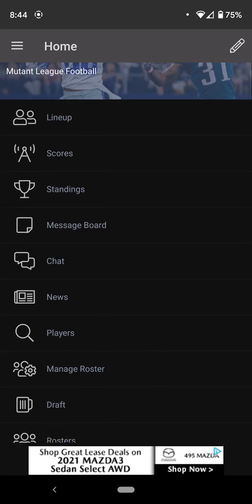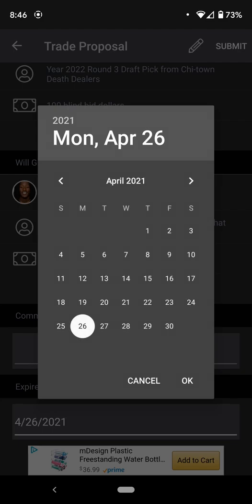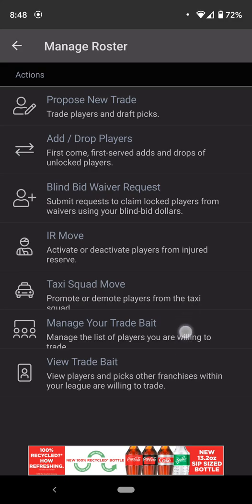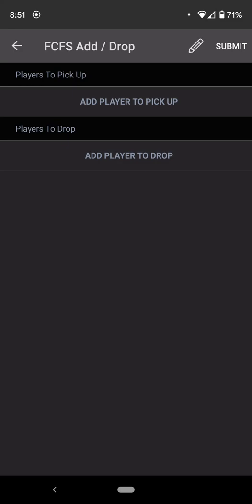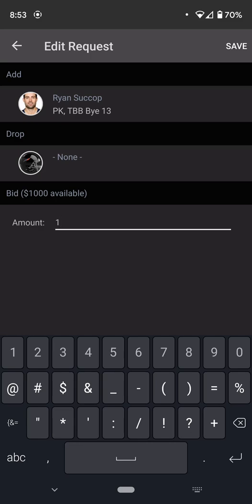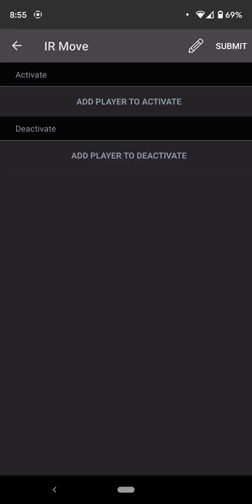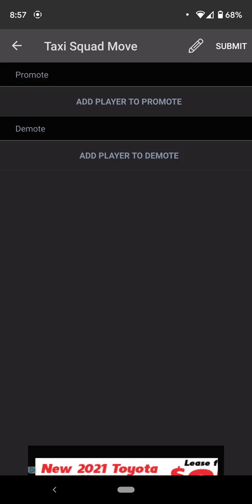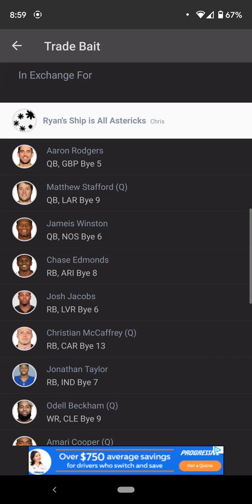MFL Premium 101: Mastering Your Fantasy Football Roster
In this series of videos, I will be posting short tutorials on how to use the MFL Platinum app and its different features.  This sixth video explores the Manage Roster menu.  There is a lot you can do so this video is not nearly as short as the others. That's what 2X speed is for though.

Timestamps:
0:00 - Intro
0:24 - Propose New Trade
5:09 - Add/Drop Players
7:43 - Blind Bid Waiver Request
10:10 - IR Move
12:15 - Taxi Squad Move
13:42 - Manage Your Trade Bait
15:17 - View Trade Bait